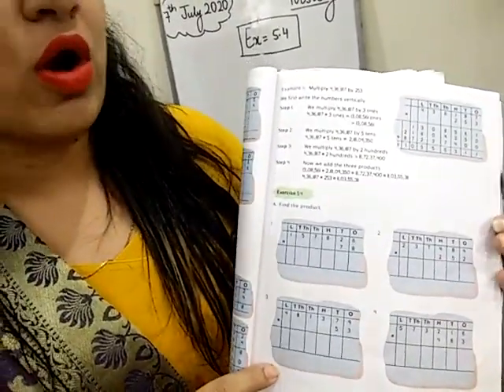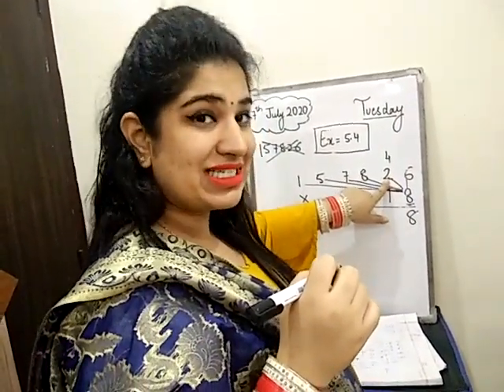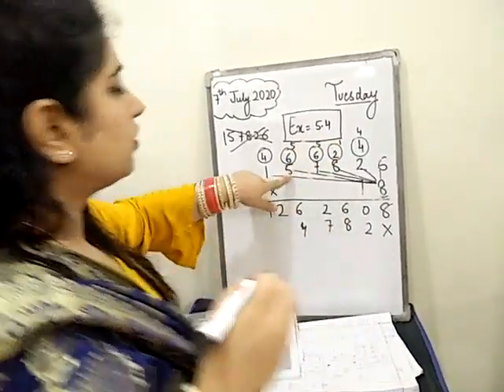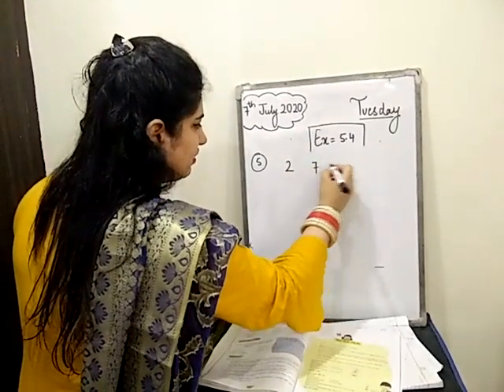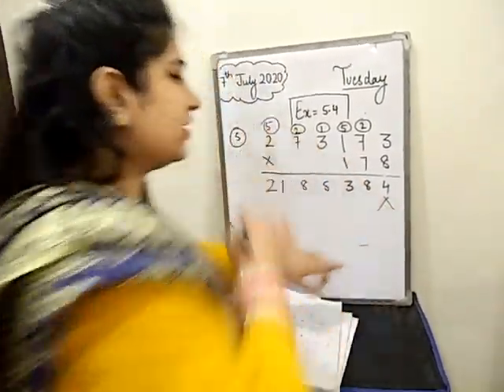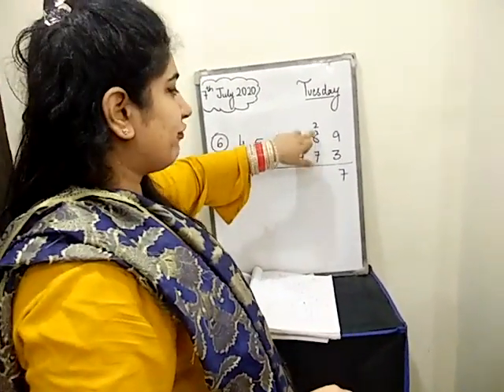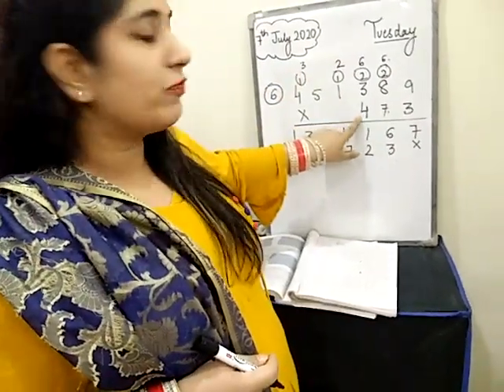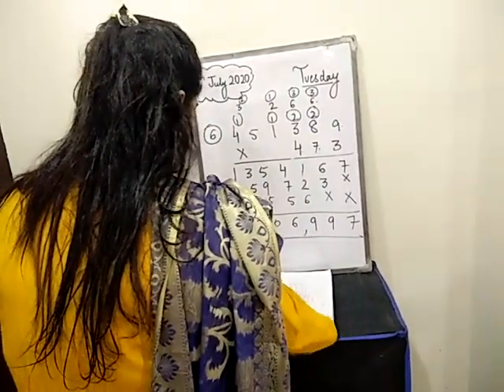Pathania Public School - Class 5(Subject -Maths) @ Topic - Ex =5.4